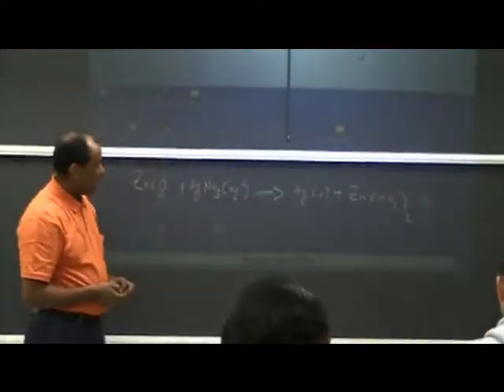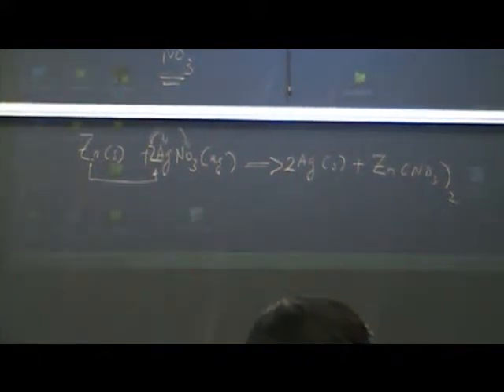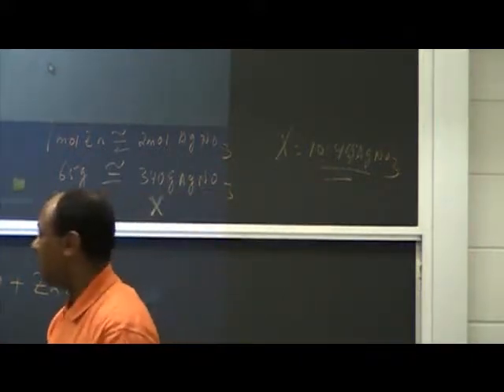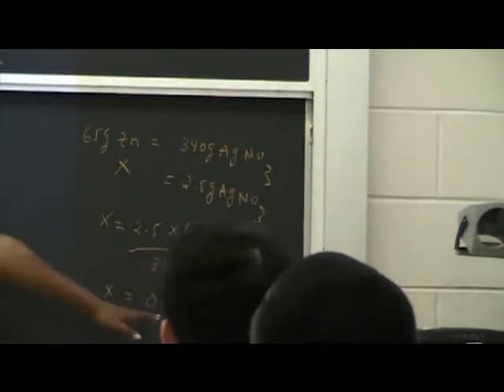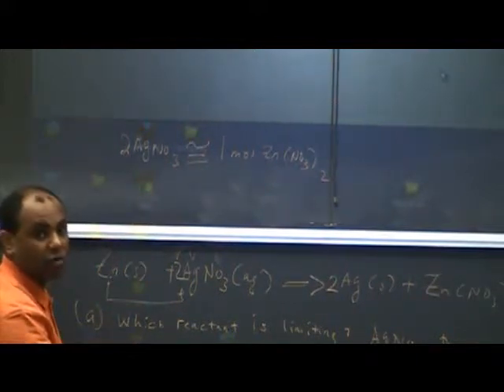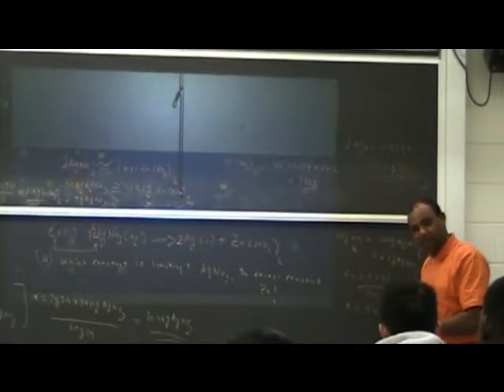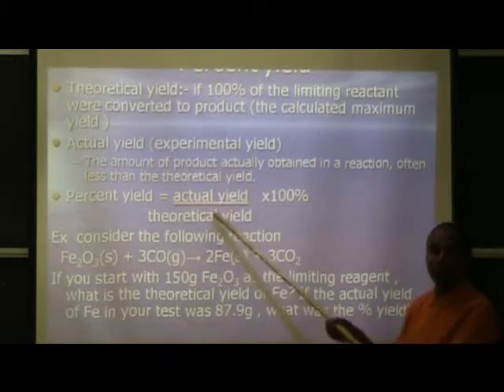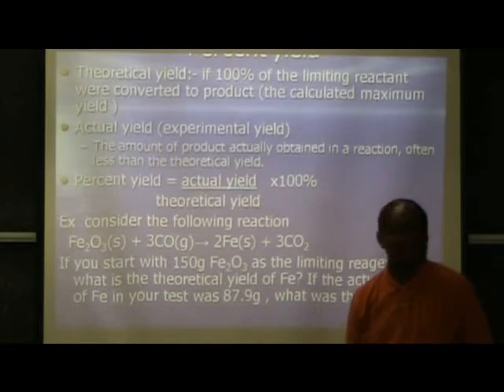Lecture 13 | General Chemistry | Prof. Fikire | Baltimore City Community College